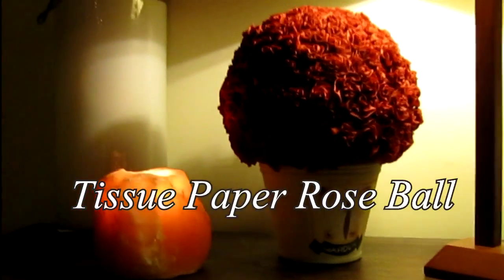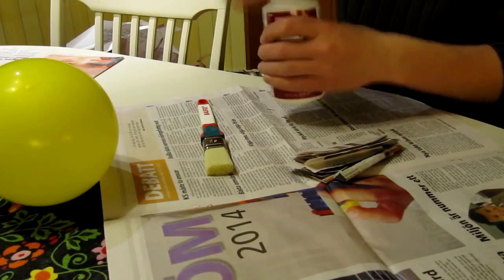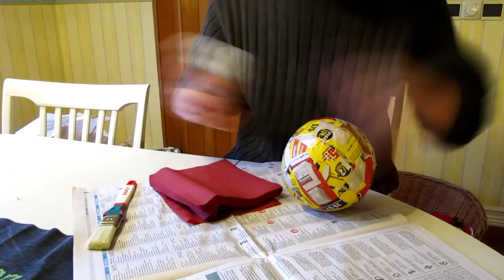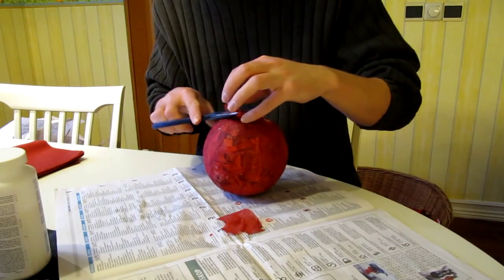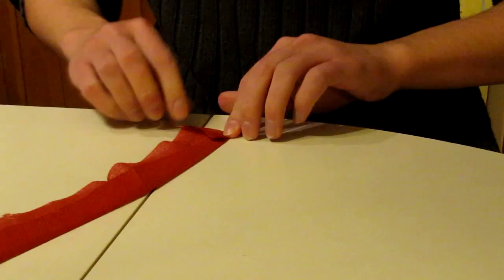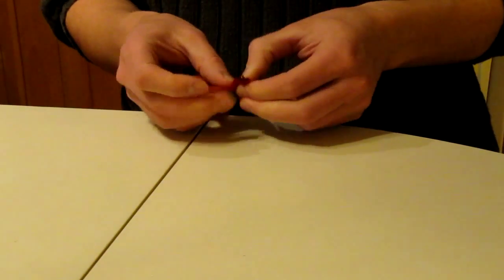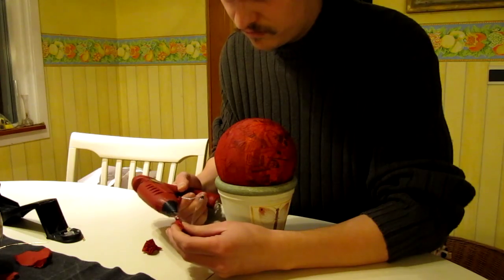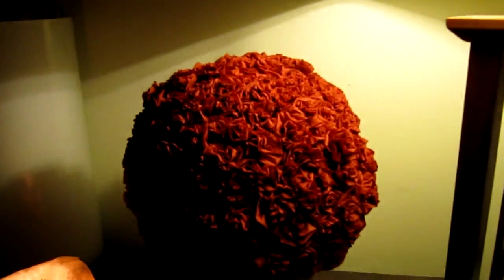Tissue Paper Rose Ball - DIY Tutorial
Learn how to craft a tissue paper rose ball. Very simple and fun for every one in the family. :)

This is a decoration that are surprisingly effective/decorative by only using standard materials from home. The rose it self may take some time to learn, but is easy to "re"craft when your manage to complete one.